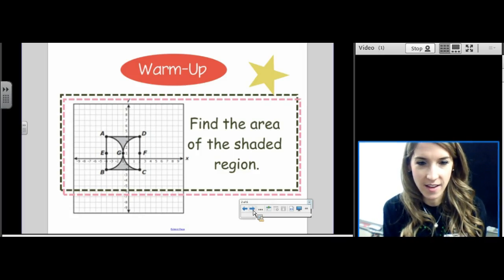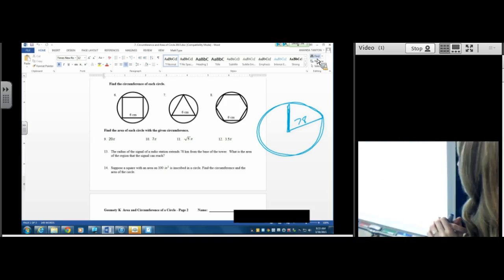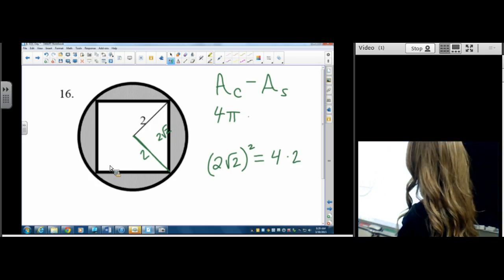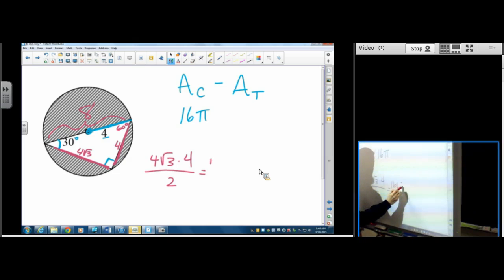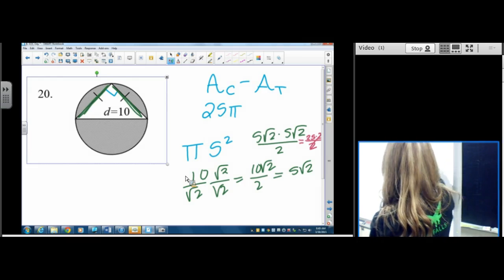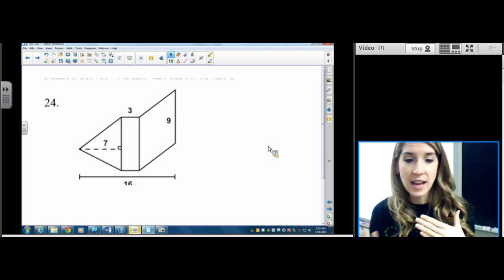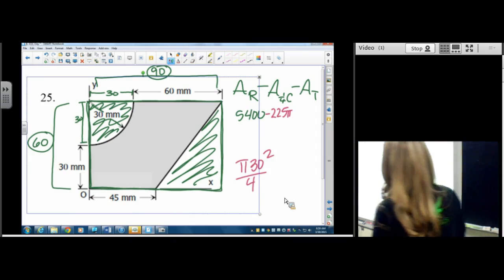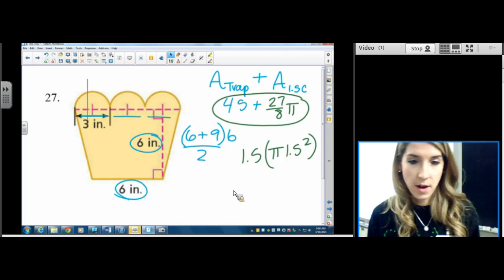9 Circles HW Page 2 Worked Out K 2015